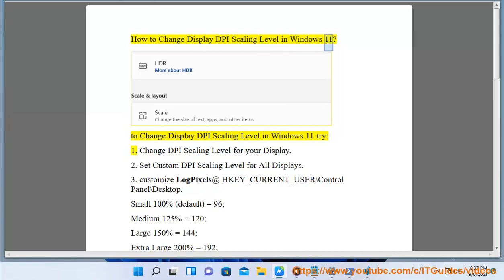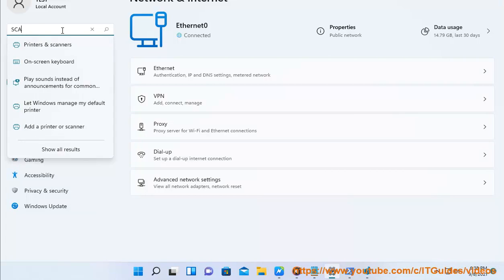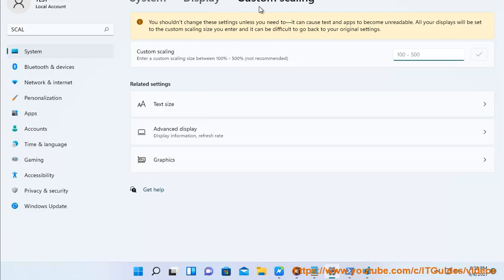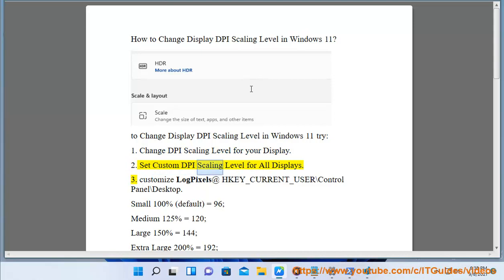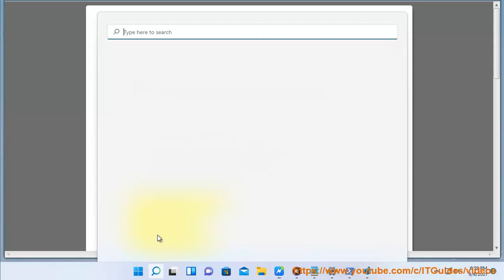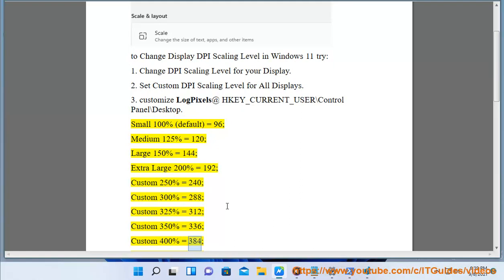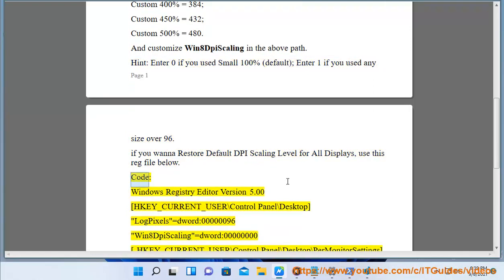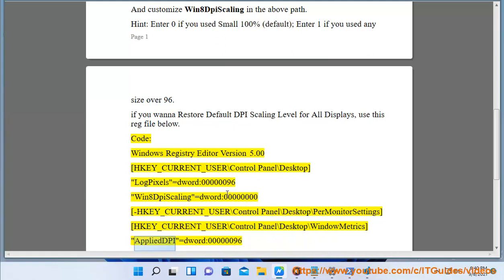Change/adjust Display DPI Scaling Level in Windows 11